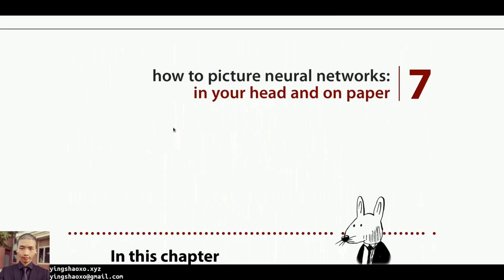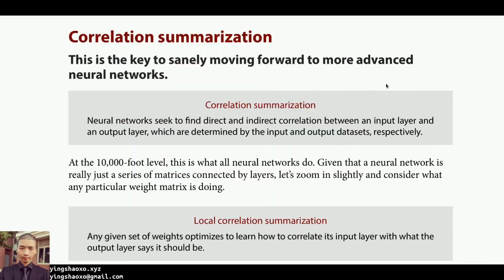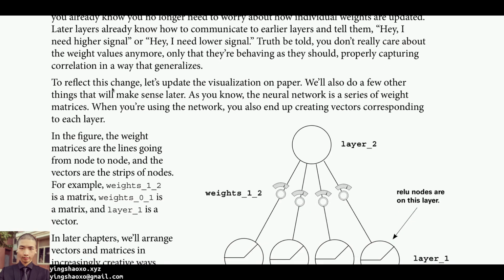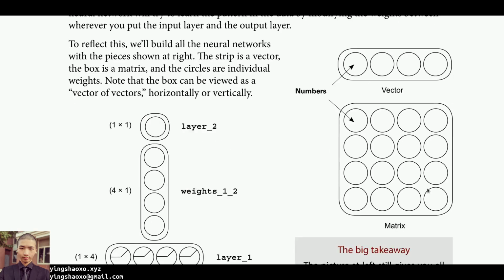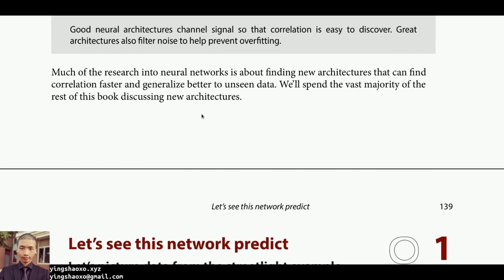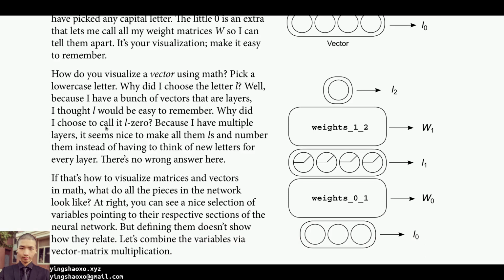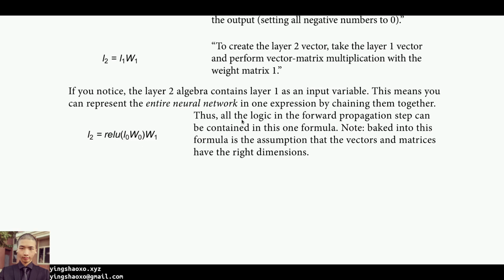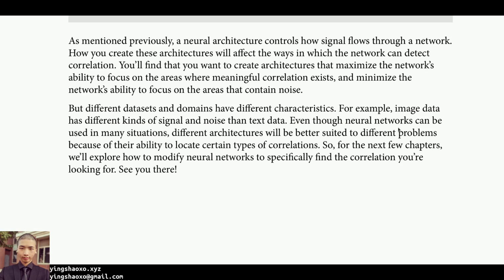ML theory for Normal People, Chapter 7